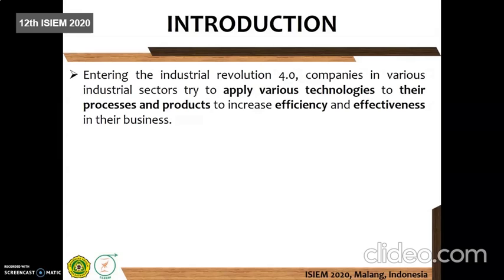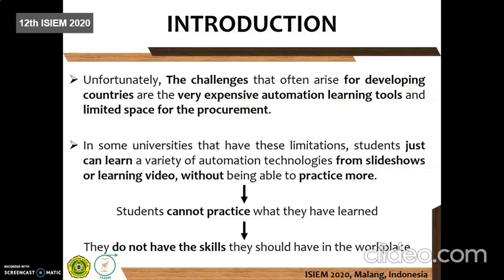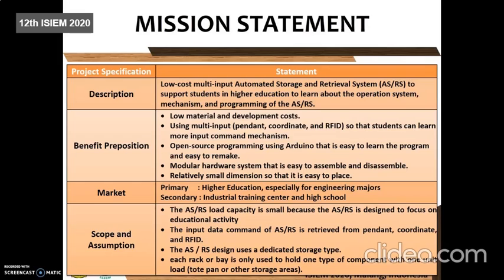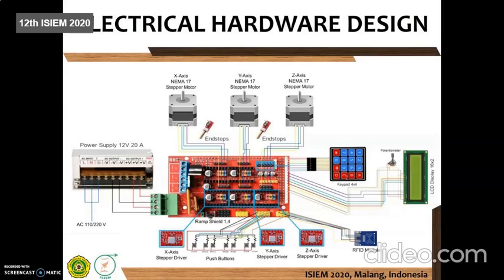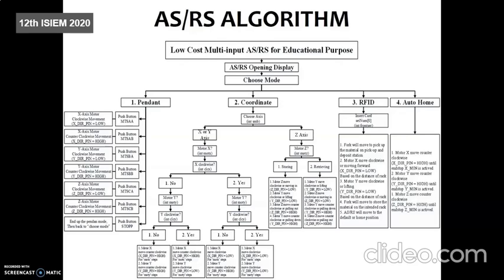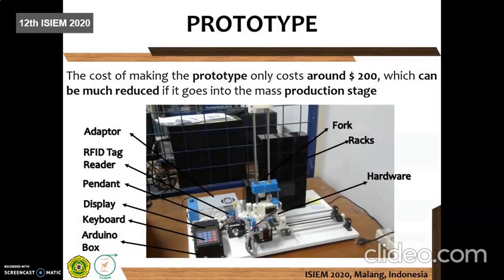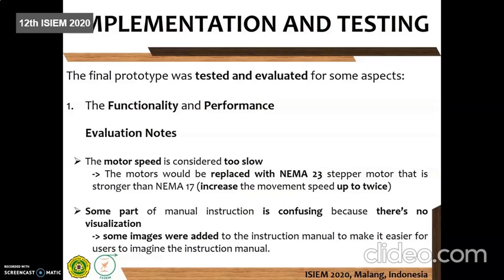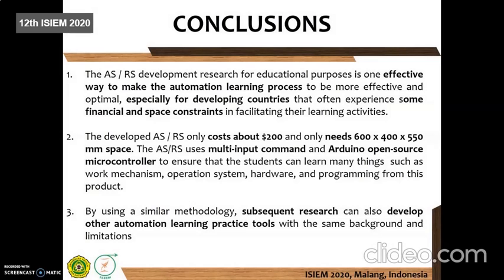081 Yansen Theopilus -12th ISIEM 2020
Presenter: Yansen Theopilus - Parahyangan Catholic University